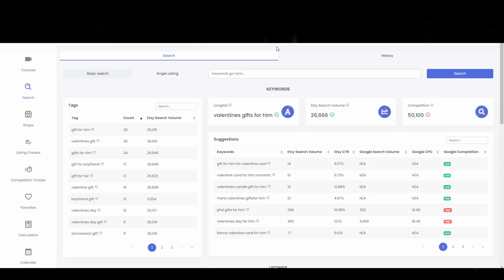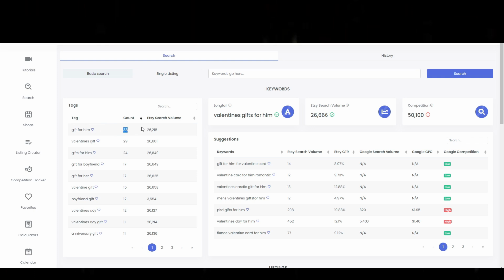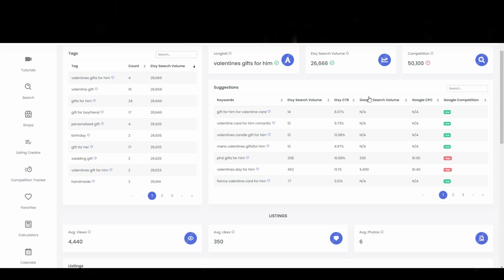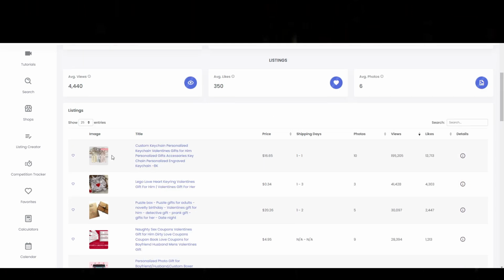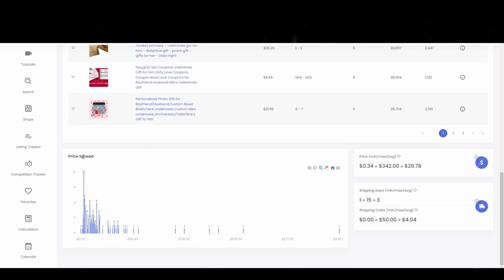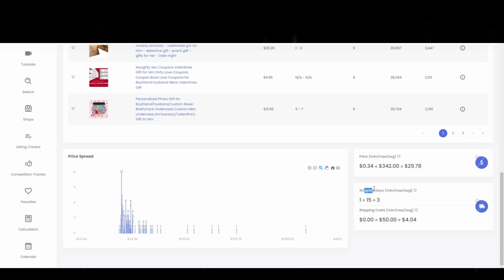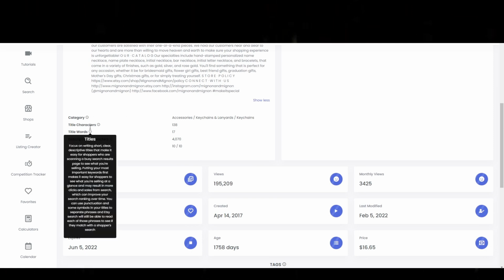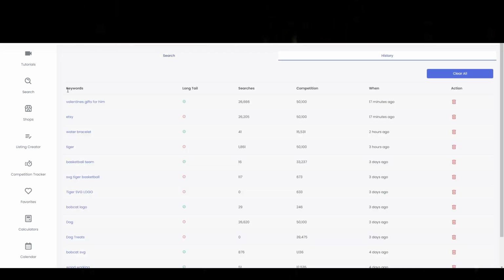ETSY SEO RESEARCH | Sales Samurai Tutorial (Search Module)